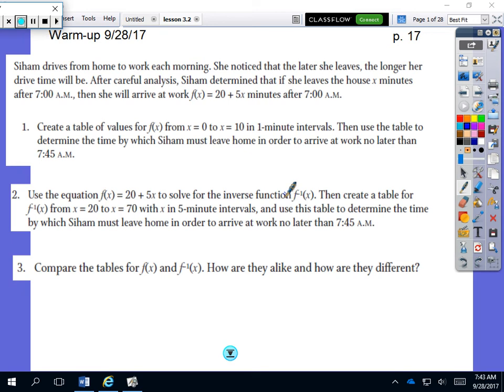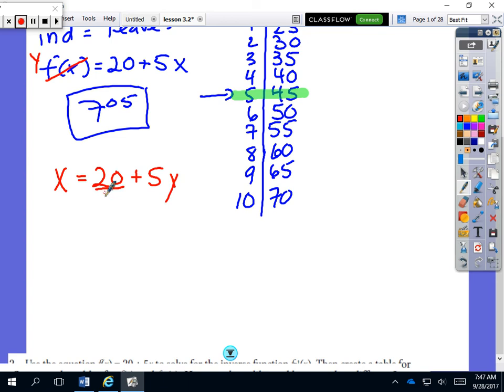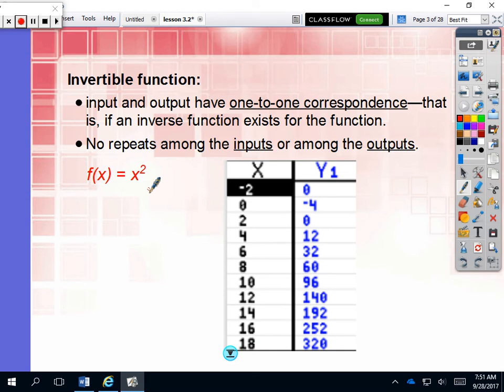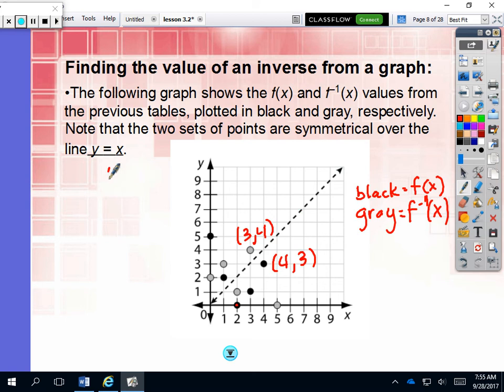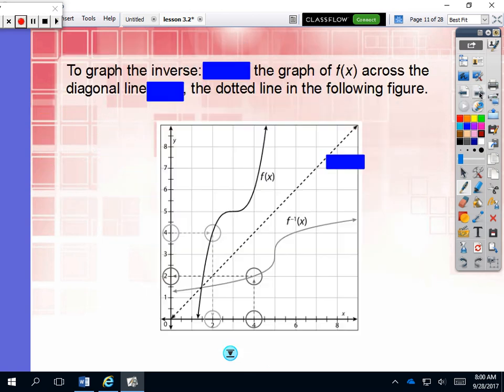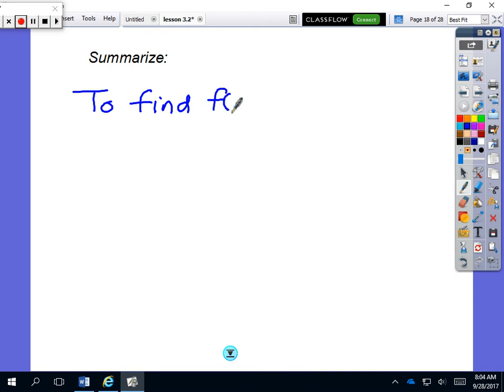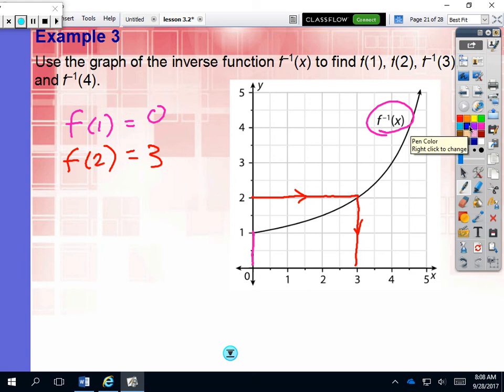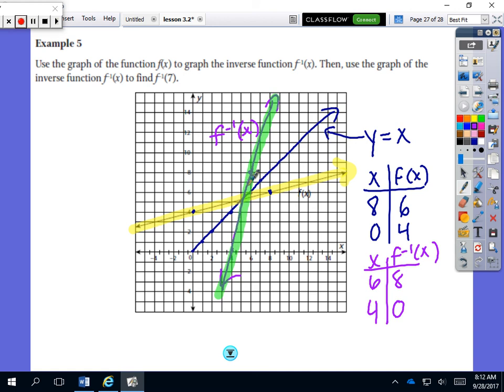finding inverse functions from tables and graphs